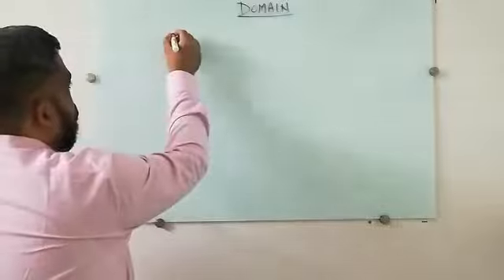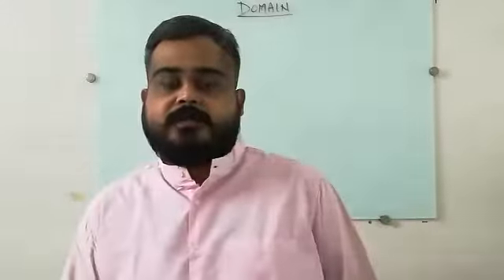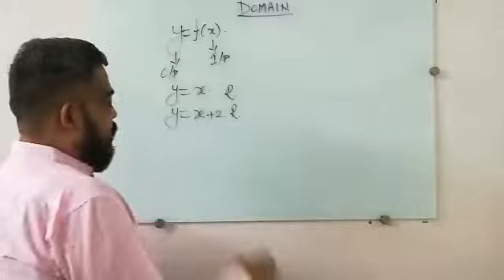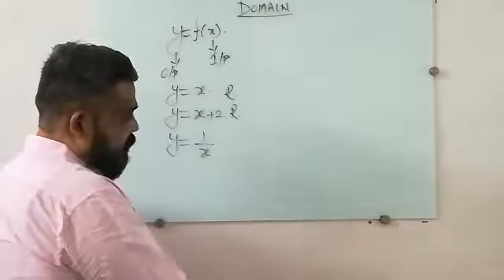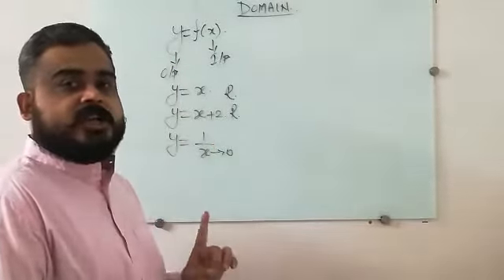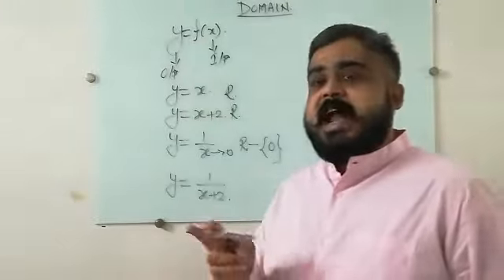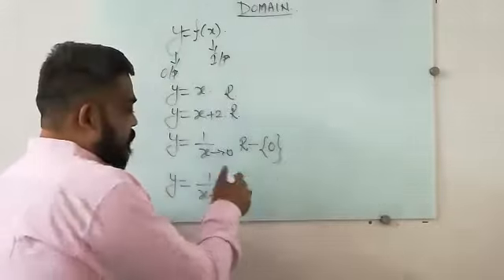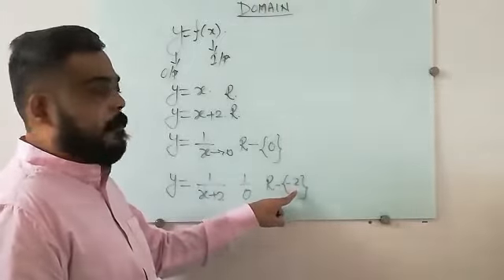Domain definition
Basic of domain for 11,12,jee students